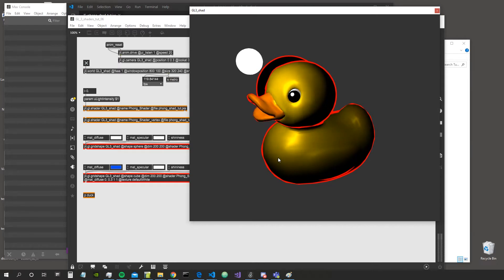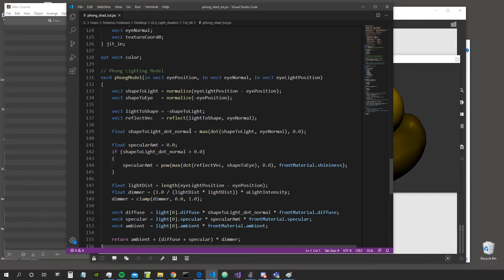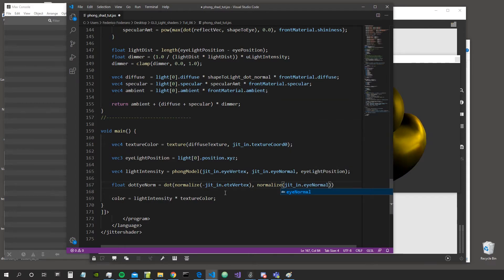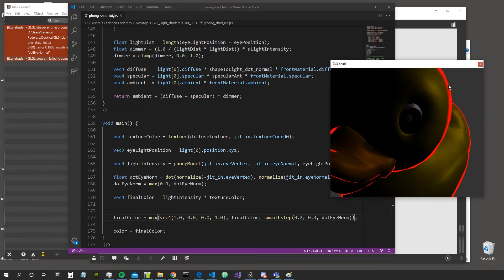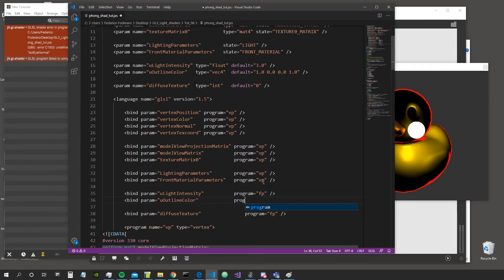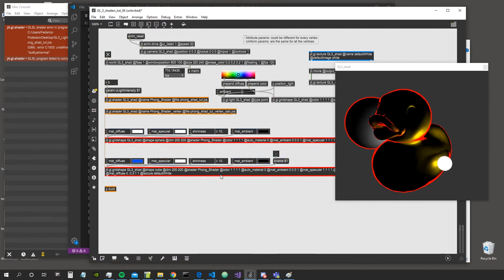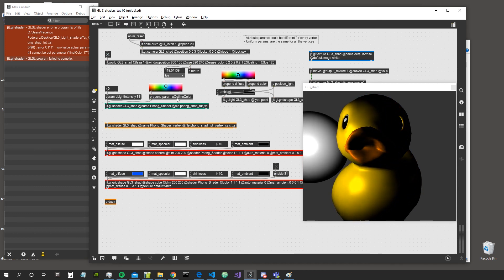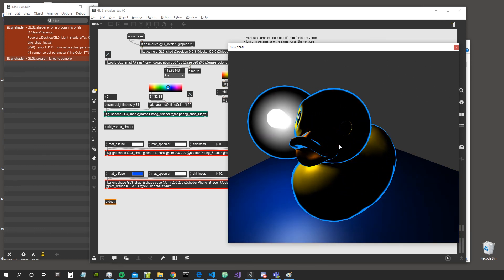GL3 Shaders | Part 07 - Per-Object Outline Effect